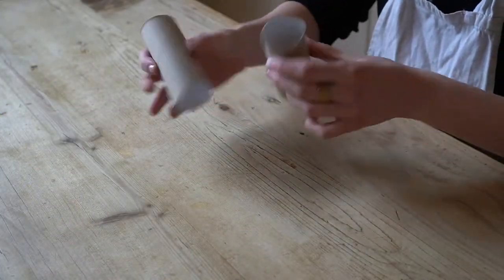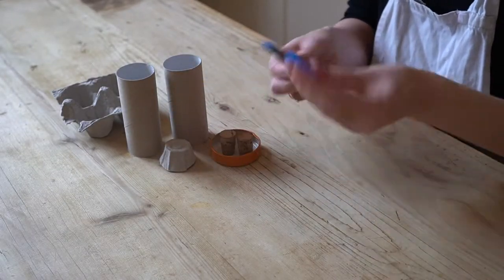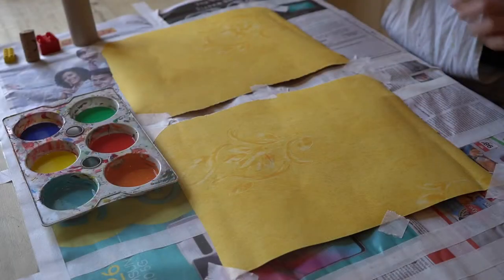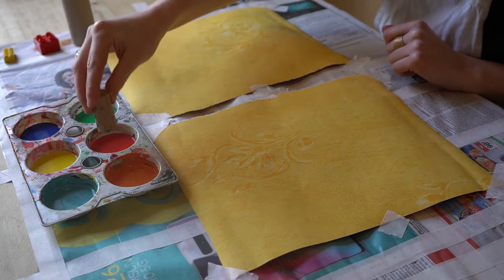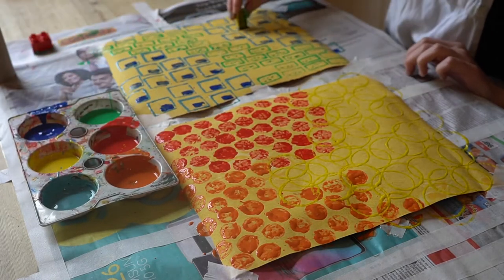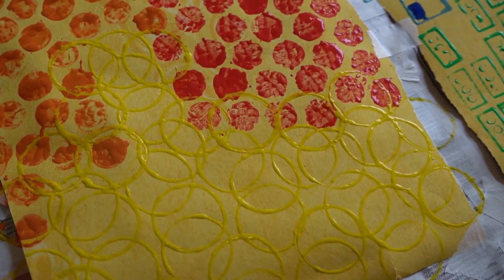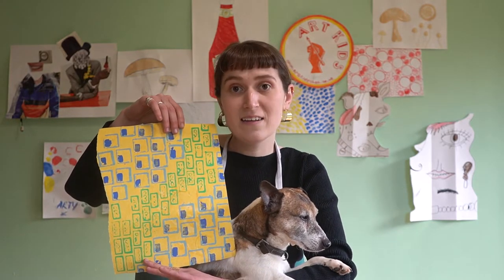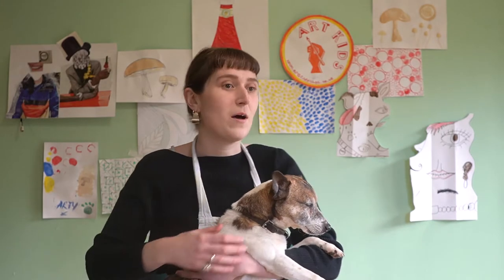Painting with Rubbish! - Yayoi Kusama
Our project today is inspired by Yayoi Kusama’s polka dot, pattern paintings! We will look at the bright colours and shapes she uses. Whilst we have fun finding old objects and rubbish around our own houses to replace our painting tools!

All you need for our Kusama project is –

*Coloured paper
*Paint
*Found objects (either plastic so they can be rinsed and used again/rubbish)

To find out more about Yayoi Kusama and her infinity rooms at the Tate Modern in London follow this link to the galleries’ website –

(By sharing your photos with us you consent that your photos may be posted on our public gallery, but no photos or personal information will be shared with any other third parties.)